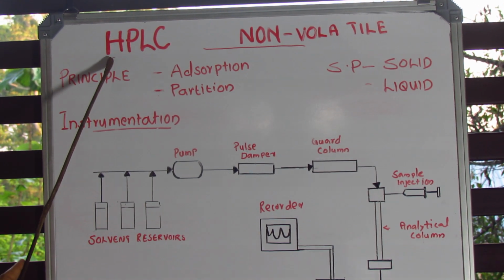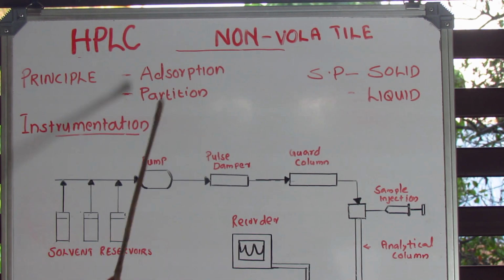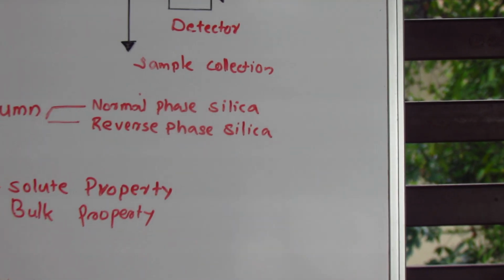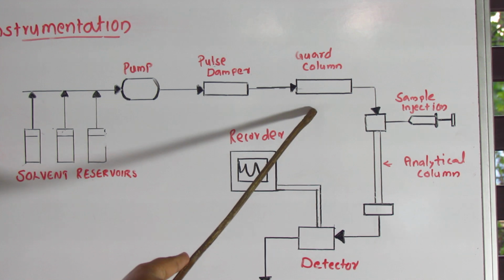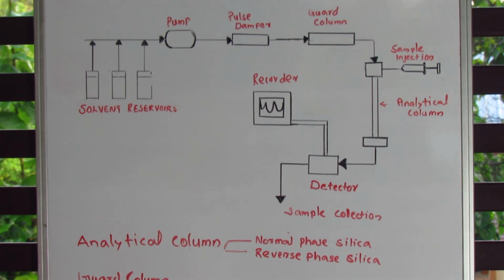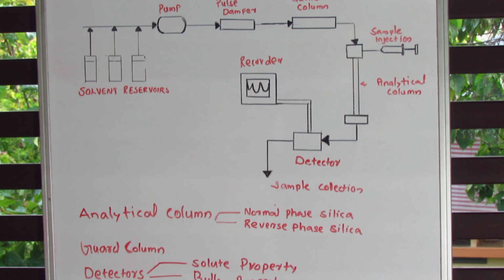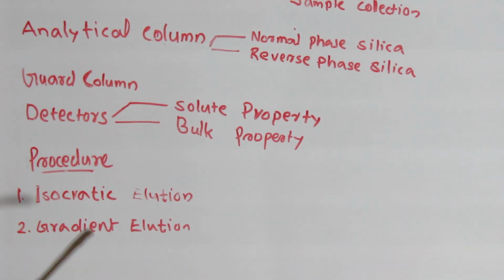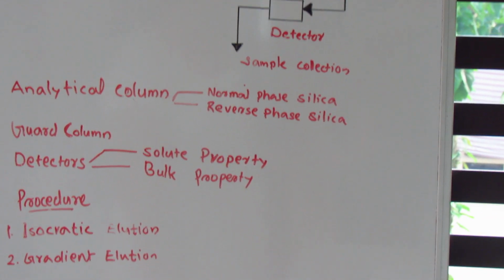HPLC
Principle, Instrumentation and Application